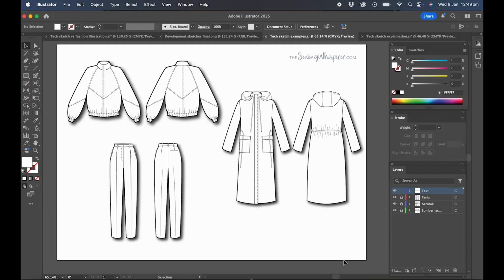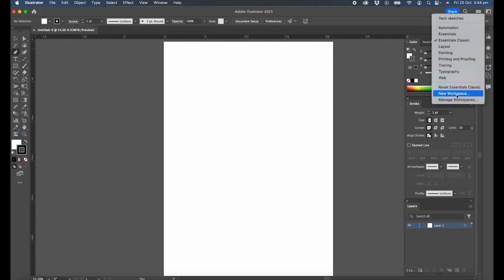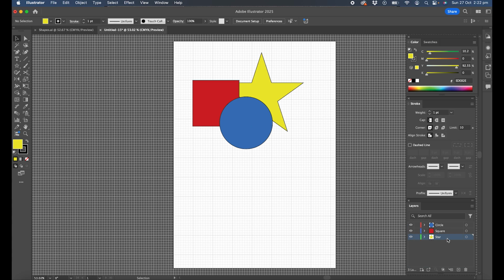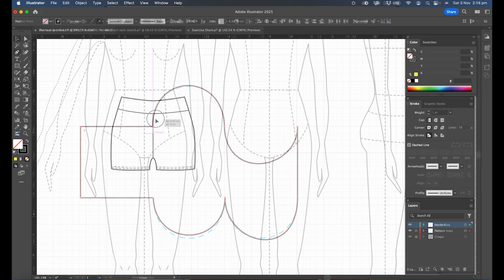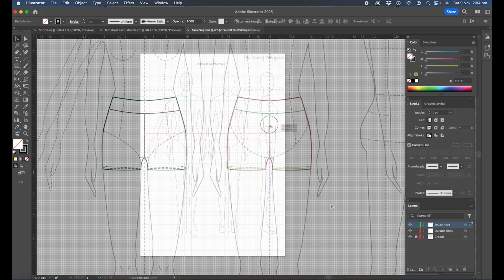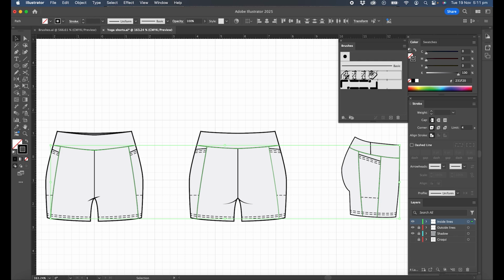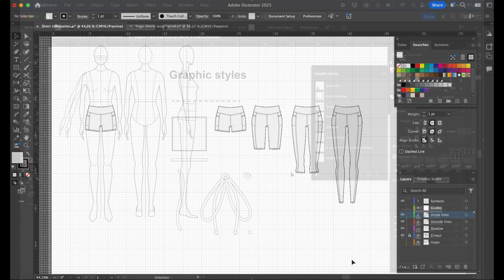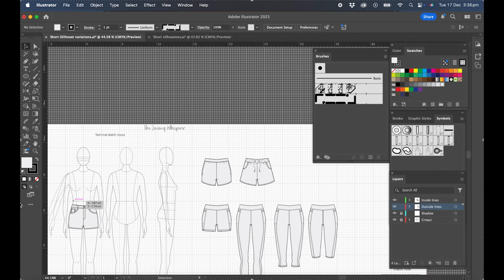Beginner tutorials for drawing fashion tech sketches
Adobe Illustrator fashion tech sketches for beginners
All the basic skills you will need to start drawing your own fashion tech sketches/drawings, flats or CADs